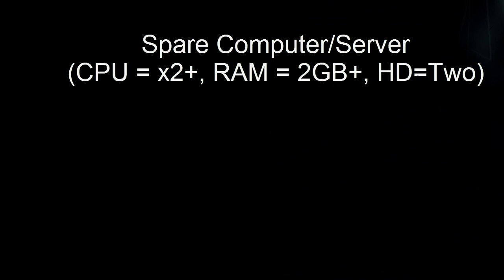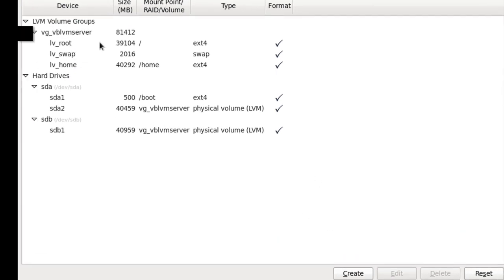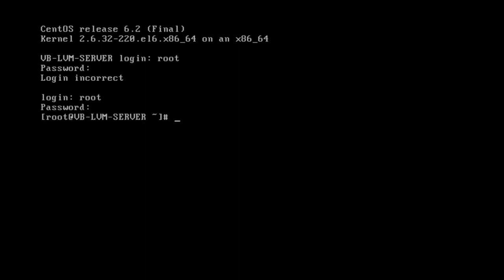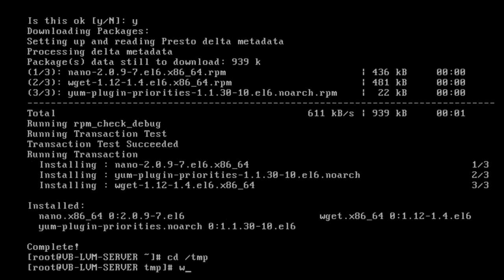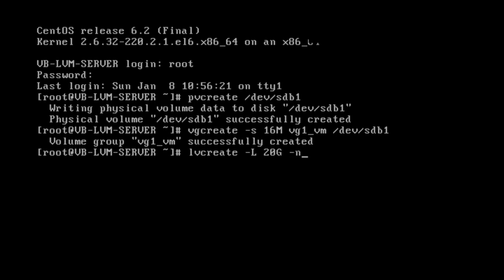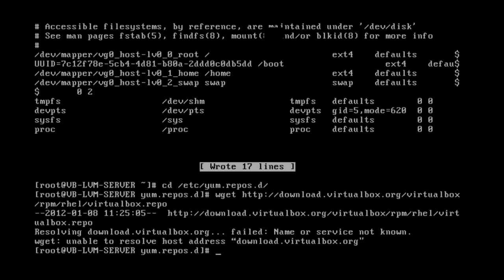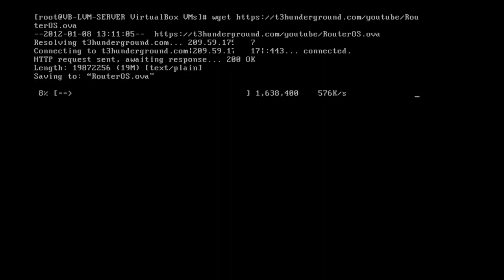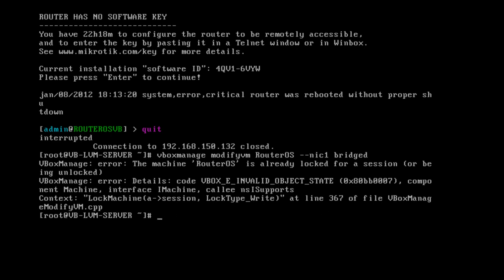(HOW-TO) LVM Virtual Server Host in Linux (CentOS 6.2)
This tutorial demonstrates step-by-step how to create a dedicated standalone LVM virtual-server host on Linux. This tutorial is geared towards advanced users with SOME linux experience but it's not a requirement by any means. I created this tutorial in a way that anyone should be able to follow along regardless of their level of expertise.

The following items are covered in the tutorial:

- Installing CentOS 6.2 x64 (Minimal Installation).
- Setting up multiple LVMs (One for Host and one for VM).
- Installing VirtualBox 4.1 on CentOS 6.2 x64
- Importing Virtual Appliances into VirtualBox
- Accessing the Virtual Machine(s) from a client PC via SSH.
- Modifying Virtual Machines

What is a standalone LVM virtual-server host and why would I need it?

A standalone LVM virtual-server host allows you to have a dedicated box that manages all of your Virtual-Machines. This allows you to run multiple virtual machines without using your own system resources as well as keep those virtual machines running 24/7 if you choose to do so. This is also useful in a development environment as each developer can create or modify a Virtual machine and store it on a centralized server. VirtualBox transportation allows these machines to migrate while running which further improves the value of this setup.

VirtualBox is very robust and easy to use. It allows doesn't require a high-end system to run and leaves a very small footprint. This method can be taken a step further to create your own personal cloud if a cluster is added to the equation.

LVM Partion Over-View:

vg0_host
- lv0_0_root  = / (20 GB)
- lv0_1_home = /home (10 GB)
- lv0_2_swap = swap (6 GB)

vg1_vm
- lv1_0_vm (20 GB)

Commands Used:

ifconfig eth0 up
dhclient eth0
yum update
yum groupinstall "Development Tools"
yum install yum-priorities nano wget
cd /tmp
rpm -i rpmforge-release-0.5.2-2.el6.rf.*.rpm
yum install dkms
fdisk /dev/sdb1
n
p
1
ENTER x 2
t
8e
w
reboot
pvcreate /dev/sdb1
vgcreate -s 16M vg1_vm /dev/sdb1
lvcreate -L 20G -n lv10_vb vg1_vm
mkfs -t ext4 -m 1 -v /dev/vg1_vm/lv10_vb
mkdir "/root/VirtualBox VMs"
mount -t ext4 /dev/vg1_vm/lv10_vb /root/VirtualBox VMs/
cd /etc/yum.repos.d
yum install VirtualBox-4.1
lvm
vgs
lvs
quit
cd /root/VirtualBox VMs
vboxmanage import RouterOS.ova
VBoxHeadless --startvm RouterOS --vrde=off
yum install arp-scan
arp-scan --localnet
ssh admin@[IP]

(The below don't need to be done with the RouterOS VM but can be used as reference for other VMs)

vboxmanage modifyvm RouterOS --nic1 bridge
vboxmanage modifyvm RouterOS --nic2 none
vboxmanage modifyvm RouterOS --bridgeadapter1 eth0

Other useful commands:

vboxmanage export -o NAME.ova (Exports Virtual Machine via CLI)

PSCP (PuTTY SCP for Windows - Copy to C:\WINDOWS\System32 to access via CMD)

Mushroomheadbangers